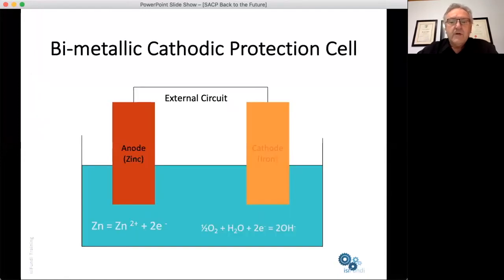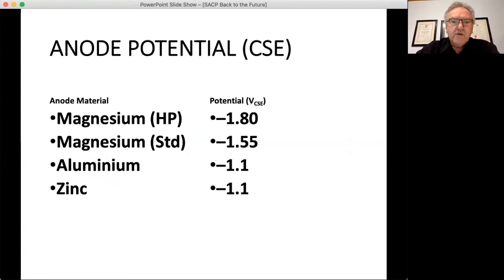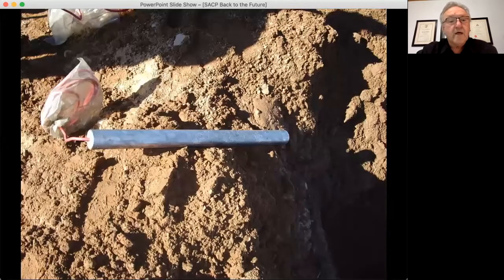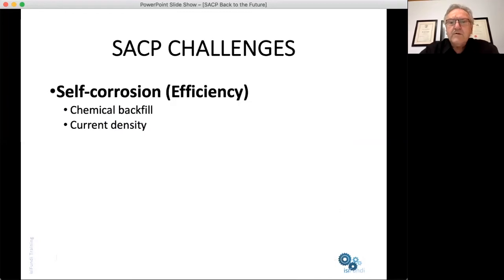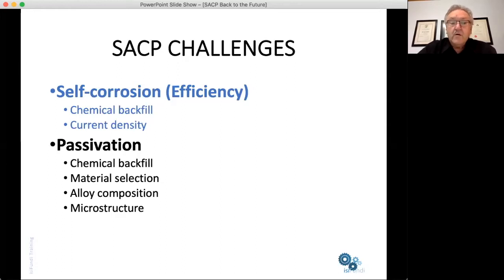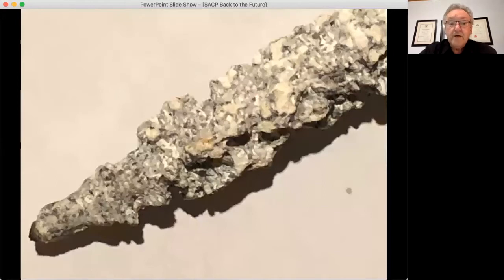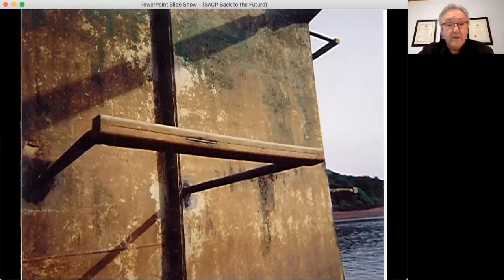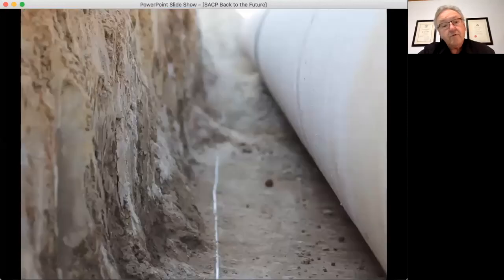SACP: Back to the Future | CP INTRO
This recording of our Bite-Sized Corrosion series on Cathodic Protection features a discussion from Neil Webb centred around sacrificial anode cathodic protection in greater detail.